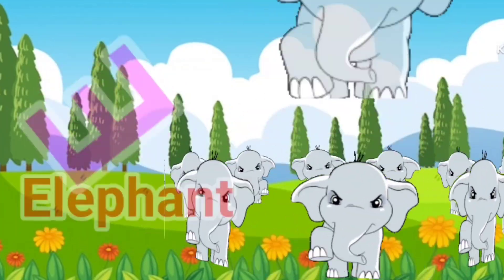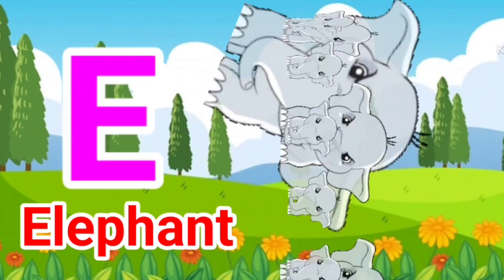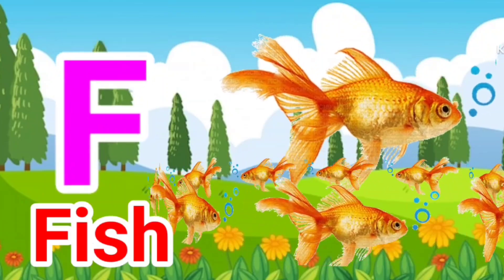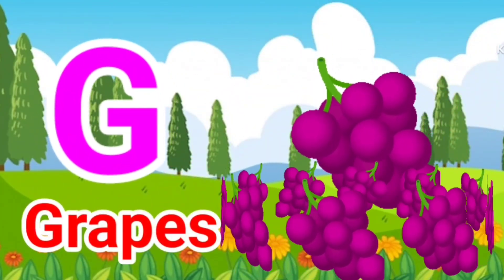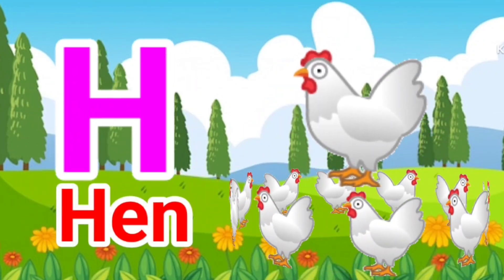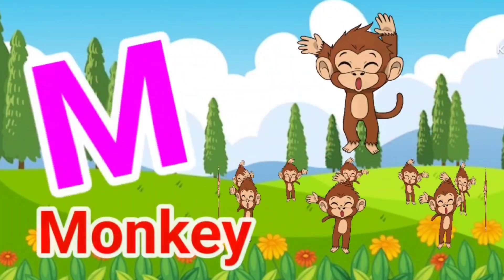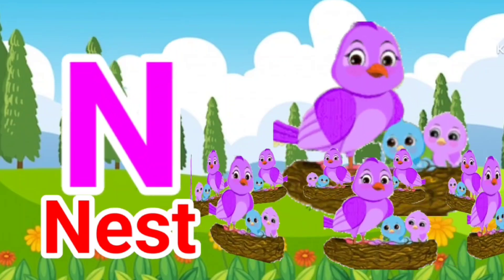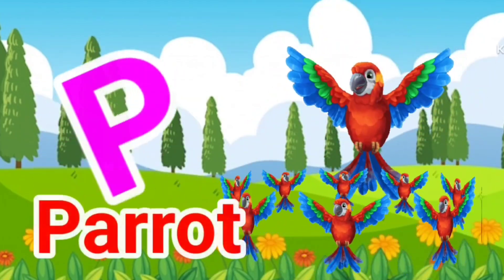A for apple | अ से अनार | abcd | phonics song | a for apple b for ball c for cat | abcde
Your quiry
a for apple
abcdefg
english alphabet
abcd cartoon
a for apple bi for boy
alphabet songs
a for apple a for ant
nursery rhymes
abcd rhymes
abcd alphabet
abcd
abcd varnamala
english varnamala
english alphabet
A for apple
kids alphabet

एबीसीडी
वर्णमाला